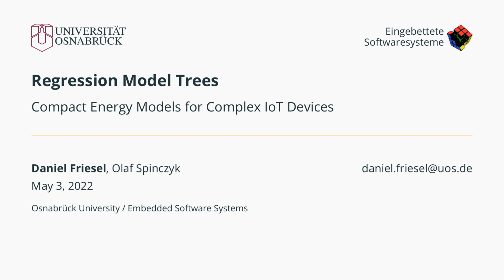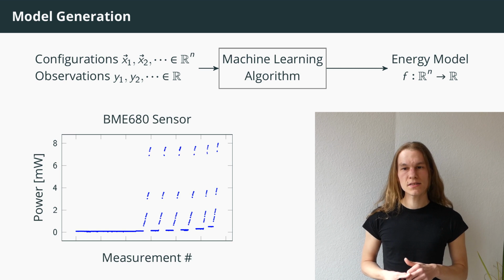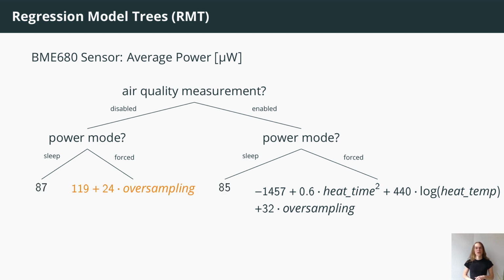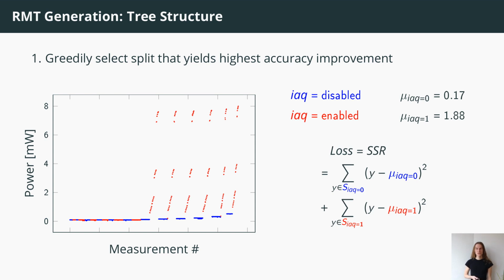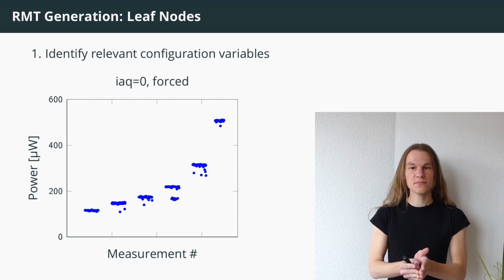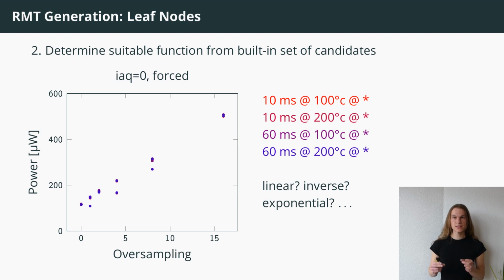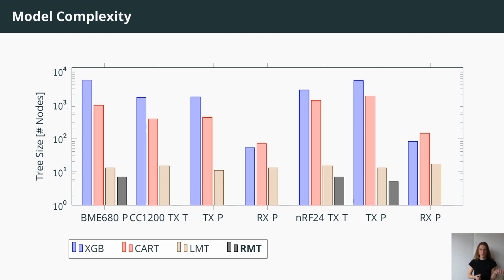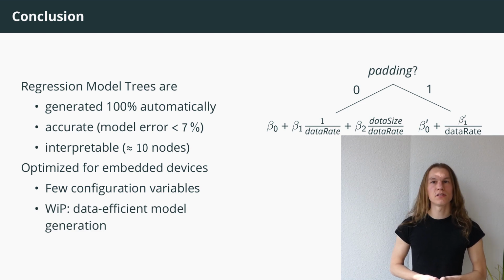Regression Model Trees: Compact Energy Models for Complex IoT Devices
Video Presentation at the Workshop on Benchmarking Cyber-Physical Systems and Internet of Things (CPSIoTBench) 2022

Abstract:
The energy and timing behaviour of embedded components such as radio chips or sensors plays an important role when developing energy-efficient cyber-physical systems and IoT devices. However, datasheet values generally have low accuracy and may be incomplete, and performing new energy measurements after each code or hardware configuration change is time-consuming. While energy models – automatically generated from benchmarks exercising all relevant device configurations – offer a solution, they should have both low prediction error and low complexity in order to be useful to humans as well as energy simulations. With today’s increasingly complex devices and drivers, generating compact and accurate energy models is becoming harder due to non-linear effects and interdependencies between configuration parameters. To address this issue, we present Regression Model Trees. By combining software product line engineering and energy modeling methodologies, these are capable of automatically learning complex energy models from benchmark data. Using energy and timing benchmarks on two embedded radio chips and an air quality sensor, we show that Regression Model Trees are both more accurate than conventional energy models and less complex than state-of-the-art approaches from the product line engineering community. Thus, they are easier to understand and use for humans and algorithms alike. We observe two-to 100-fold complexity reduction, and a maximum energy model error of 6 % with cross-validation.